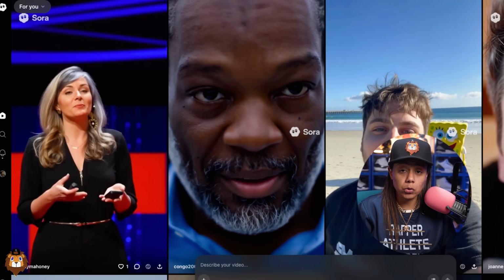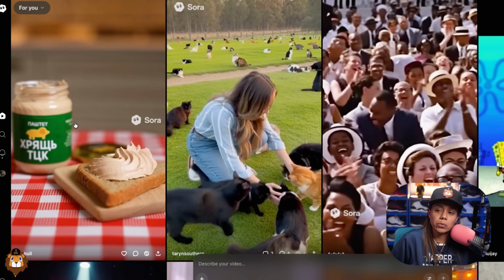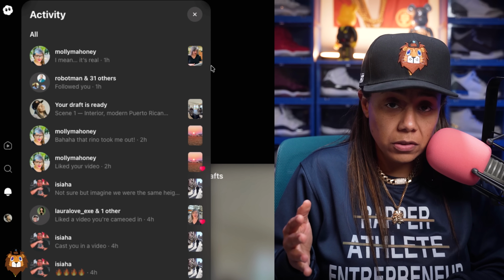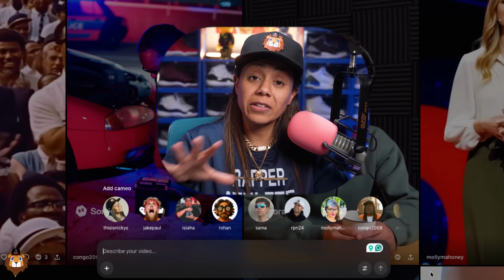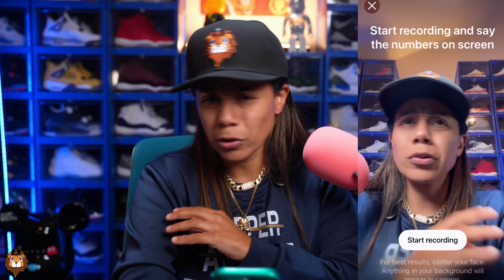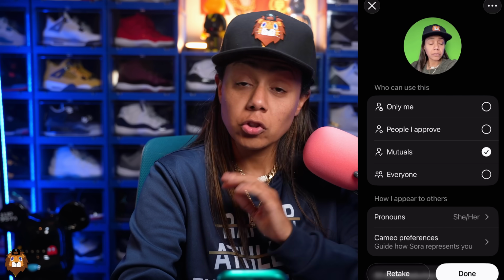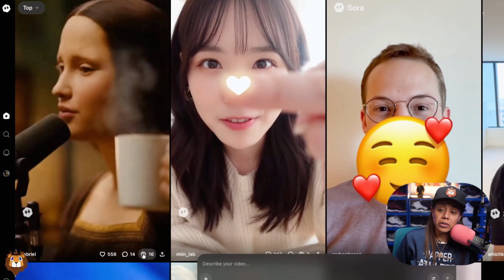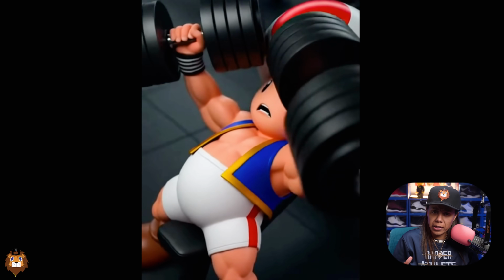How I Use Sora 2 To Create Viral Videos In 10 Minutes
Sora 2 just dropped, and it's absolutely INSANE! In this video, I'm testing OpenAI's brand new Sora 2 with the game-changing cameo feature that lets you put yourself (and anyone else) into AI-generated videos in minutes. No green screen, no expensive equipment.

What You'll See:
✅ Cameo Feature Test - How I put myself in videos without recording
✅ Celebrity Collaborations - Creating content with Jake Paul and other creators
✅ Social Media Platform - Why Sora 2 is being called the next big social app
✅ Trending System - How to jump on viral content with one click
✅ Real Results - Honest review of quality, speed, and limitations

CHAPTERS:
00:00 - Intro
00:59 - How To Put Yourself In The Video
02:12 - How To Add Someone Else In The Video
06:15 - How To Jump On Trends
07:17 - Major Red Flag
08:34 - Final Thoughts
09:39 - Join Lion’s Behavior
10:03 - Rate Sora 2
10:17 - Watch Next